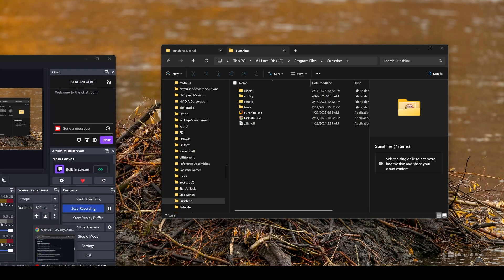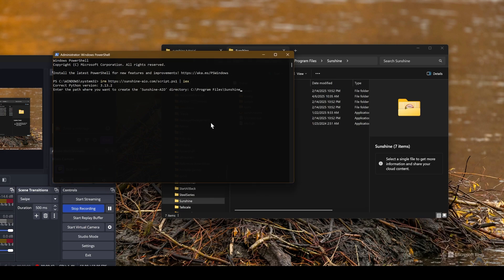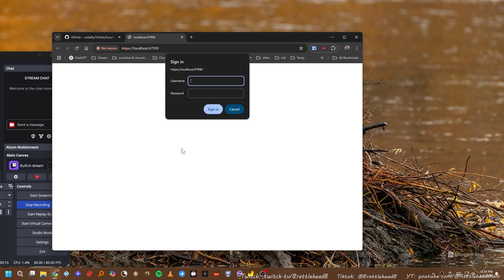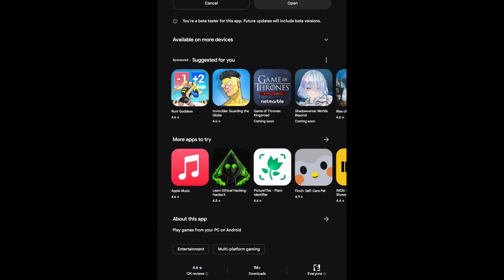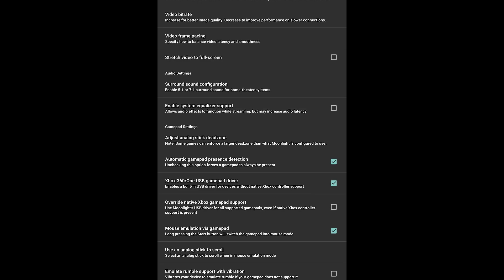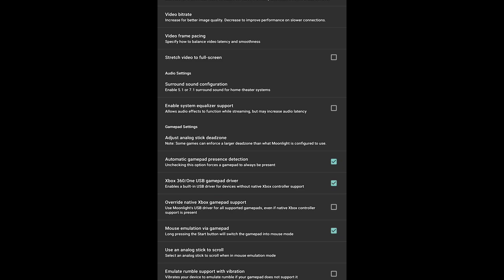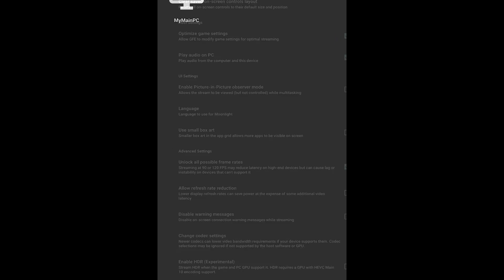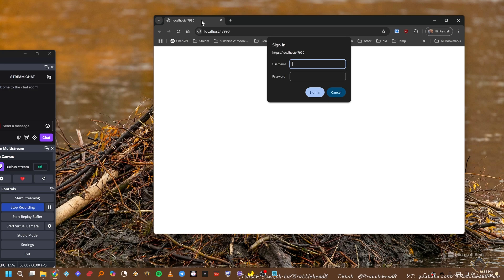(Easiest Method!)Sunshine AIO + Moonlight Setup 2025 – Remote Game Streaming Guide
Automatic installation.
This version of sunshine will automattically install and configure sunshine and all your games. it will automatically change resolution, fps, aspect ratio, and will turn off your monitor while you play then revert everything back to normal when you disconnect. SO EASY!!

Moonlight: Just google moonlight for whatever device you want

Come join my livestreams on youtube and chit-chat with me!! I stream almost everyday.